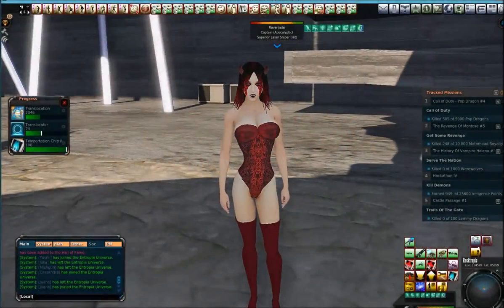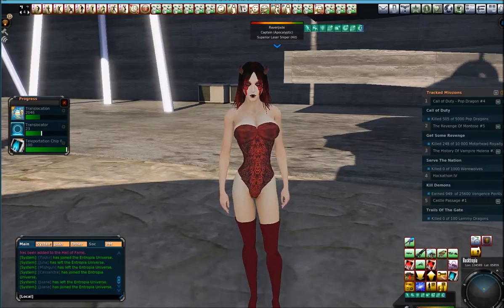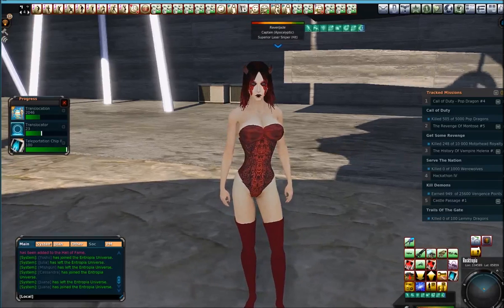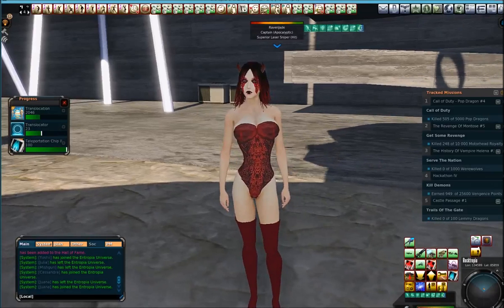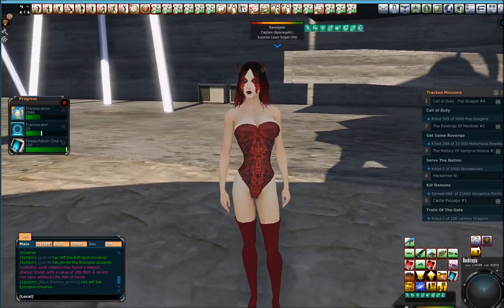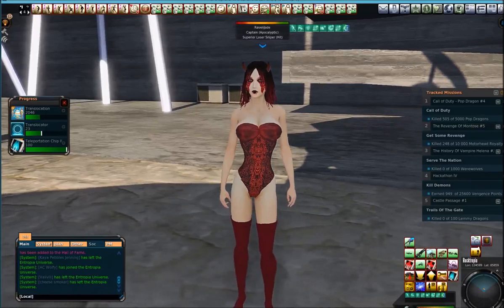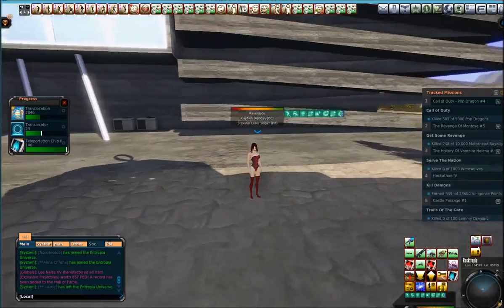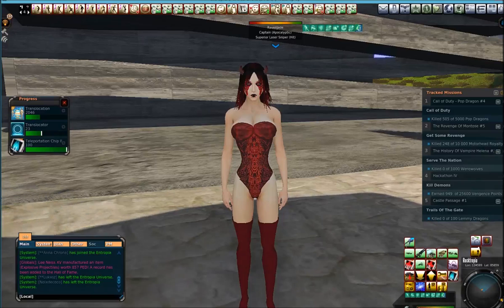9 Amazing Ways to Make Money in Entropia Universe